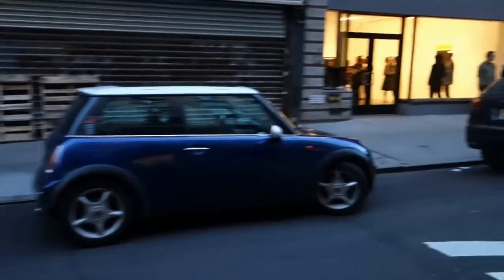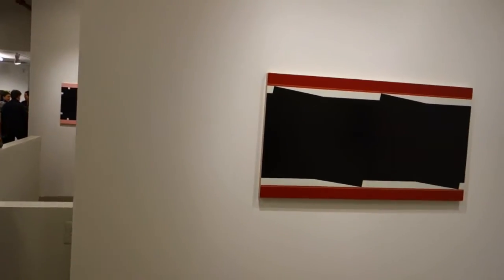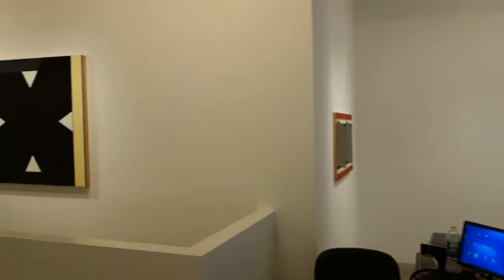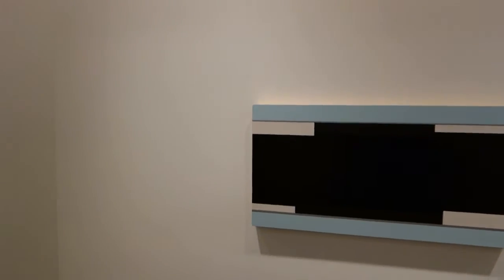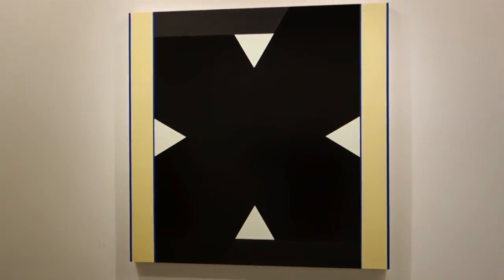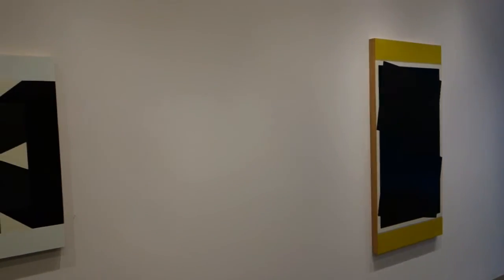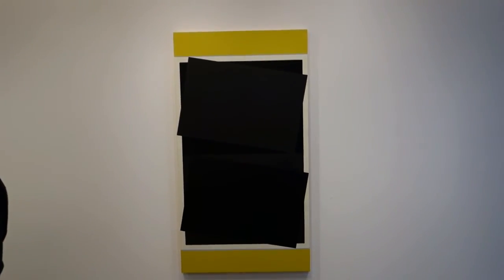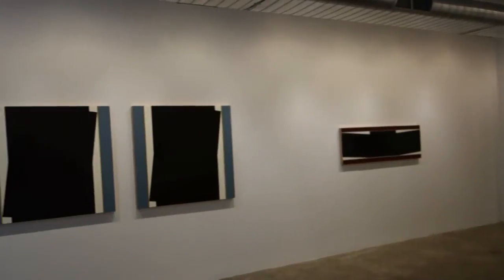Don Voisine Recent Paintings at McKENZIE FINE ART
Don Voisine has built a high profile reputation among the New York painting community for his commitment to formalist abstraction.  Reducing his compositional elements down to geometric forms, stripes of varying widths, subtle shifts of tint, and tone and a sensitivity of matte and shinny surfaces, with this new body of work he achieves a classic sense of elegance.  As past president of the American Abstract Artists, an artists run organization founded in 1936, Don has provided important support to other artists perusing a branch of abstraction that has not received sufficient institutional recognition.  This program features an walkthrough interview with artist Don Voisine.